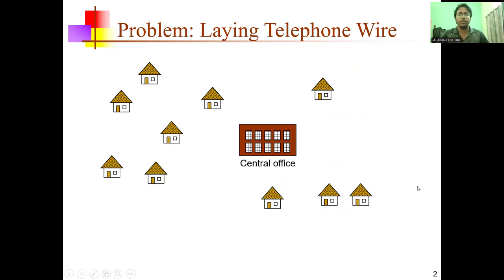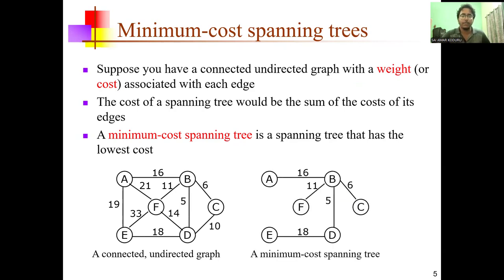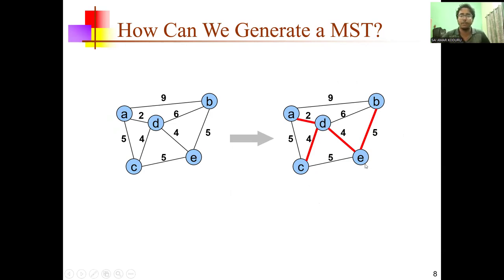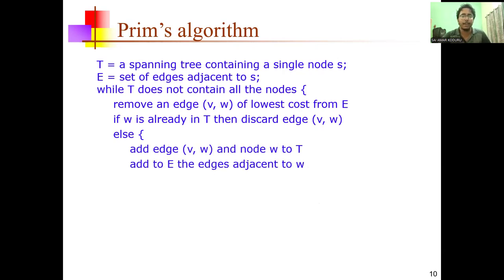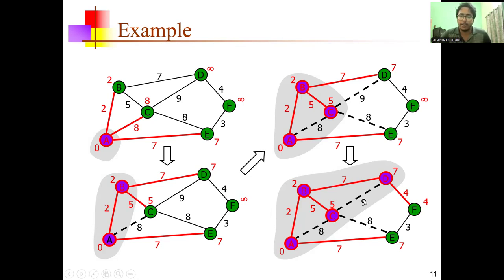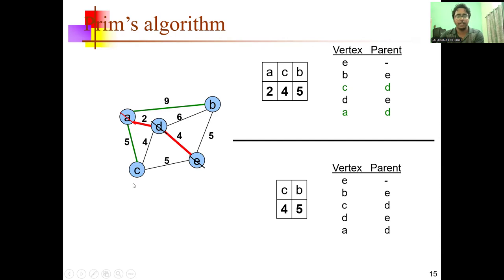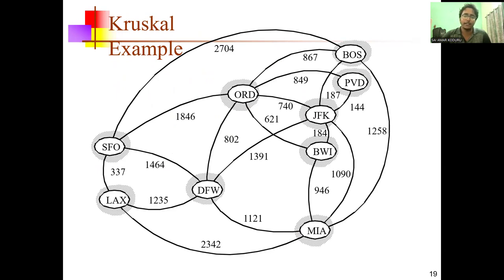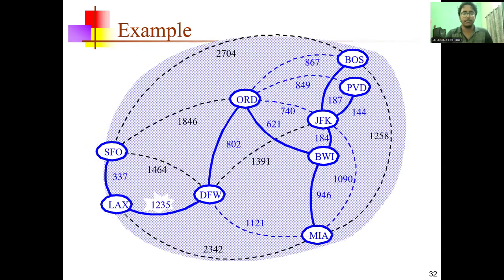DAA - Minimum cost spanning tree (Prim’s and Kruskal’s algorithm) by Sai Amar Koduru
Basic understanding and classic overview of MST and its most used methods.